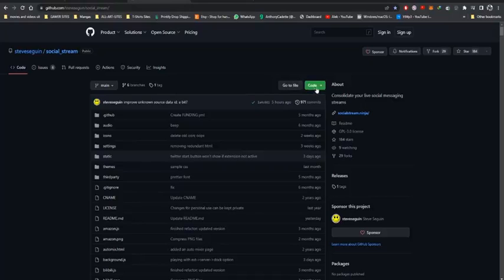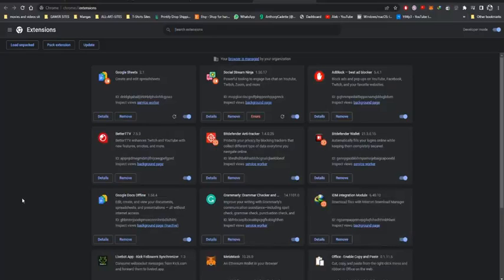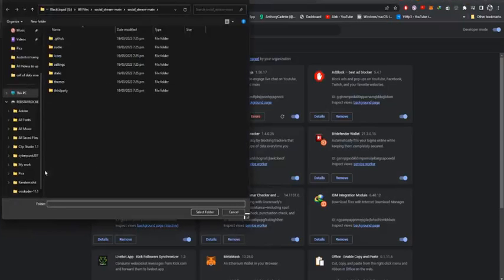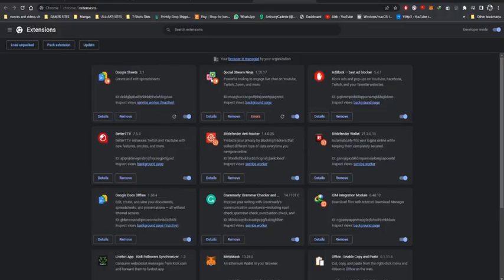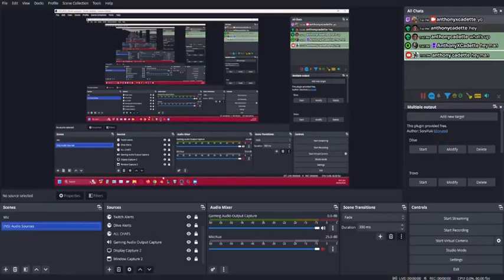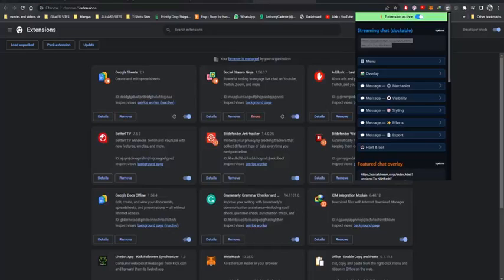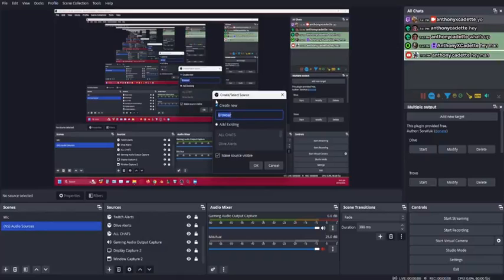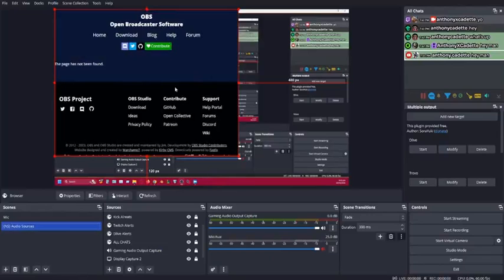How to get text to speech Chat in OBS